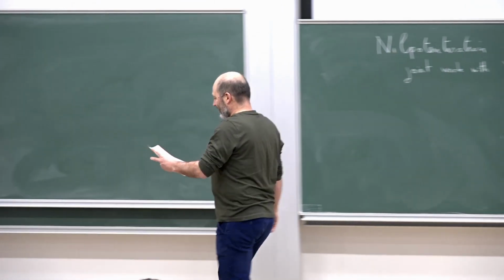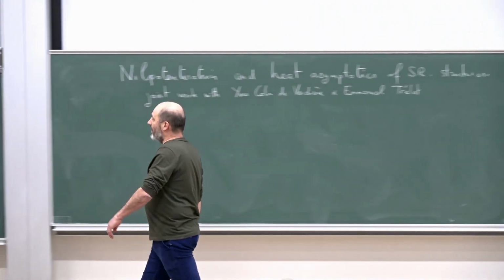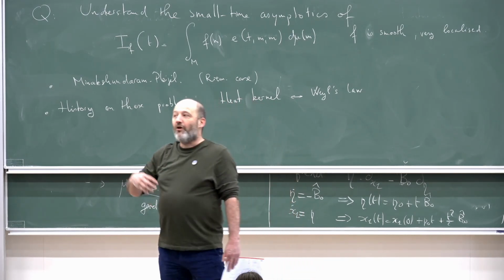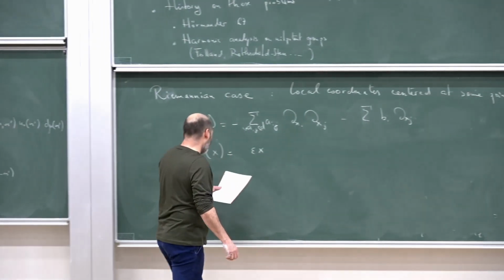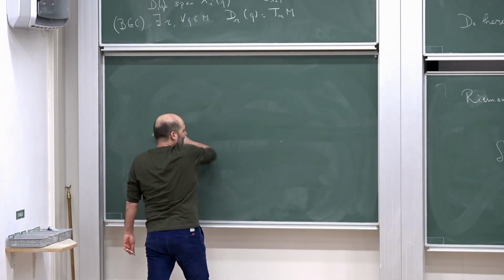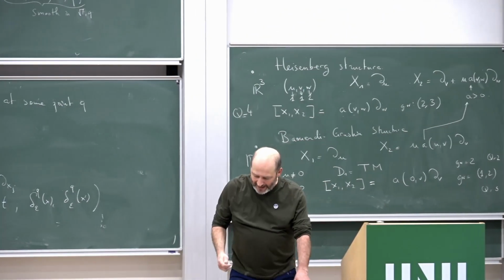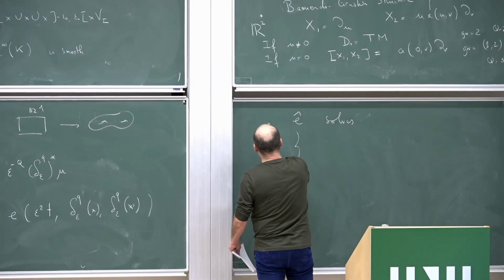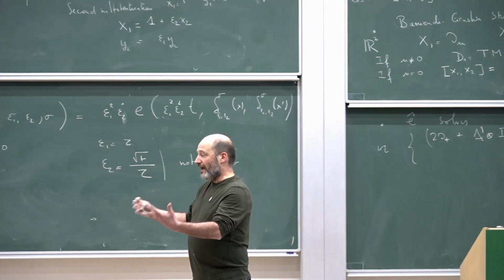Prof. Luc Hillairet | Nilpotentisation and heat asymptotics of Sub-Riemannian structures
Title: Nilpotentisation and heat asymptotics of Sub-Riemannian structures
Speaker: Professor Luc Hillairet (Université d'Orléans)
Date: 16th Jan 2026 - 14:00 to 15:00

🗓️ Event: (GSTW01) High energy spectral theory: geometry and dynamics